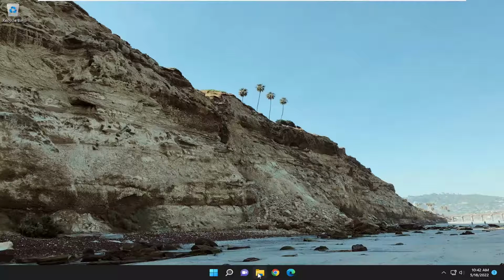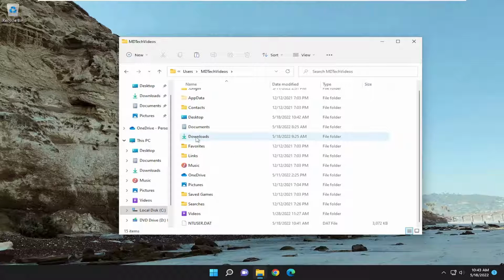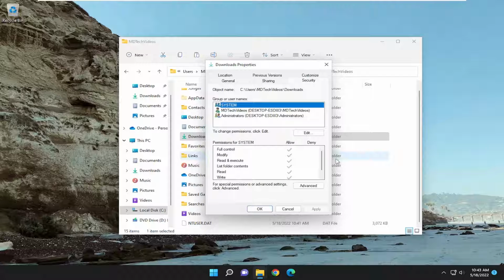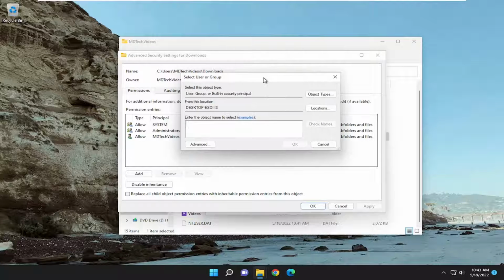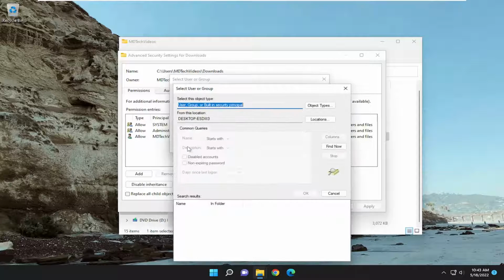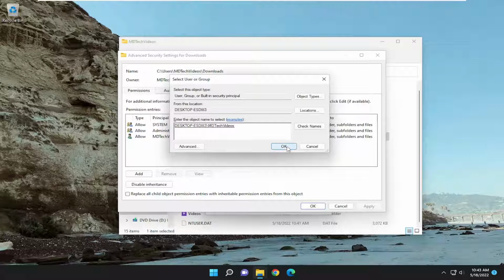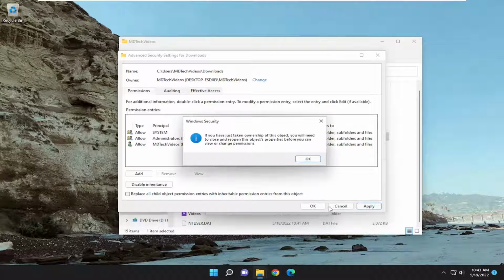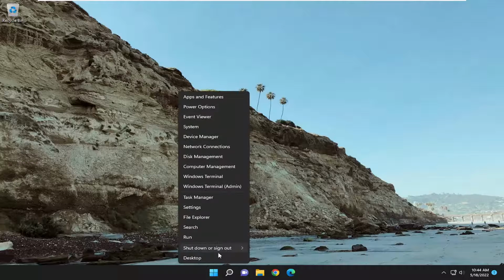How To Fix Error Copying File or Folder Access Is Denied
Many users have reported getting a “Destination Folder Access Denied” error window when they try to copy, move or delete a file or a folder either locally, or from a shared resource. It mostly occurs when there are multiple users configured on a system, and/or after you have updated your operating system and are trying to modify an existing file or folder on your old operating system. The situation can be different, but issue’s root cause is the ownership properties of the target file/folder.

The error may say “Destination Folder Access Denied“, but the problem mostly is with the properties of the source folder. Follow our guide to troubleshoot it.

how to access the folder which access is denied
how to fix folder access denied require permission
folder is not accessible access is denied
folder is not accessible access is denied windows 10/11
location is not available access is denied folder
failed to create applet folder access is denied
access is denied when taking ownership of a folder
folder access denied but i am administrator

You might find it strange when Windows tells you that you don't have permission to access something on your own computer. Usually, this is a result of a permission configuration in the NTFS file system that Windows uses by default.

Access is denied message can appear while trying to access certain directories or applications thus interfering with your work.

Although this message can cause problems, you should be able to fix it on Windows 10 by using one of our solutions.